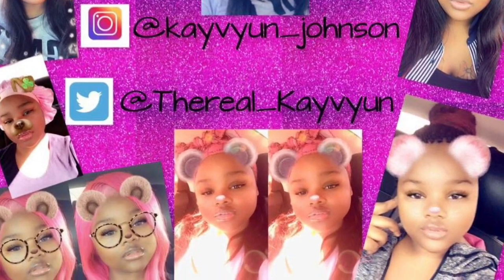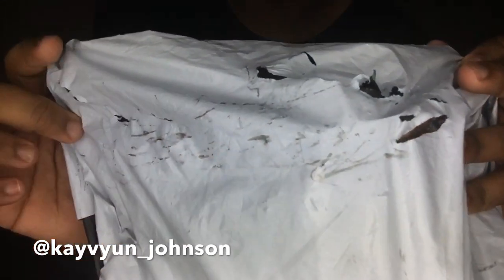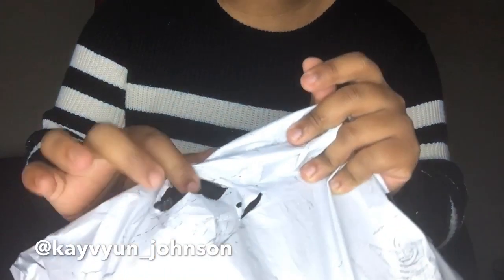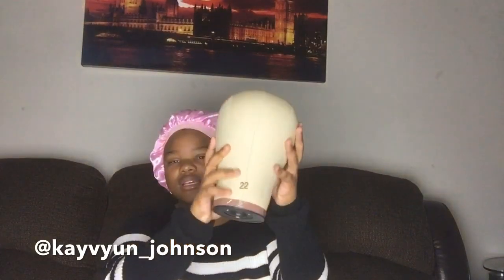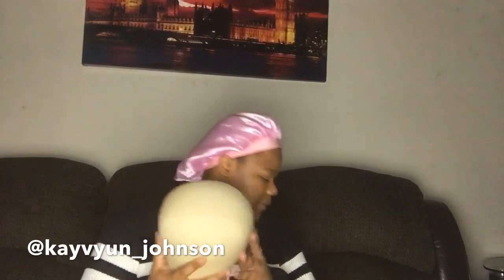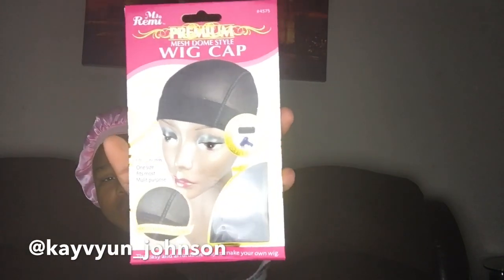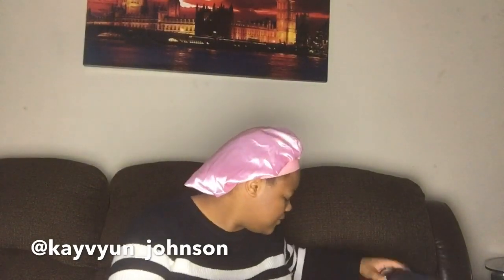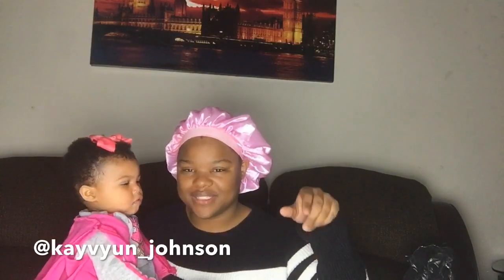Canvas Head 22” (Cork Filled Wig Head)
ordering on line can be tricky but I still did I ordered a 22 inch cork filled head to use for my custom wig making there will also be a tutorial coming very soon for that (custom wig) really soon...…I just wanted the thank you guys from the bottom of my heart for the love that you guys are showing me it means the world to me you have no idea don't forget to LIKE, COMMENT, COMMENT, SHARE AND ASLO TELL EVERYONE YOU KNOW TO DO THE SAME…